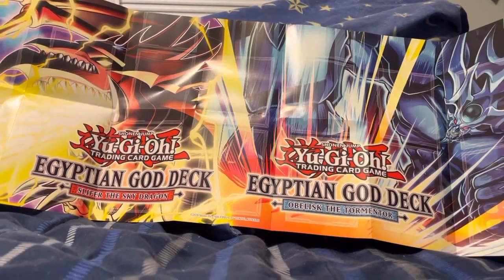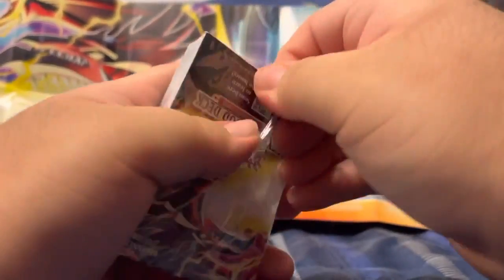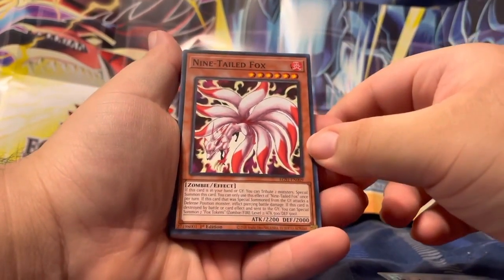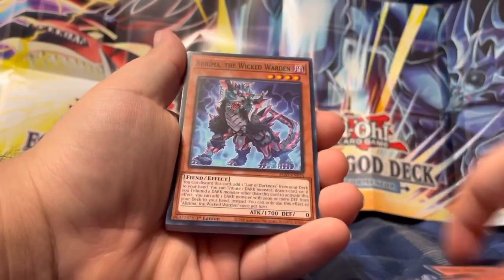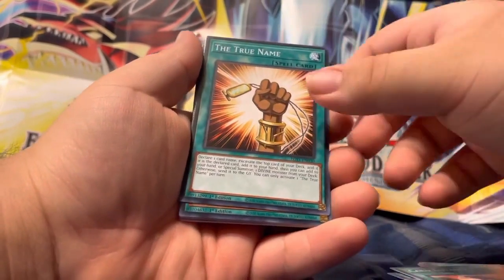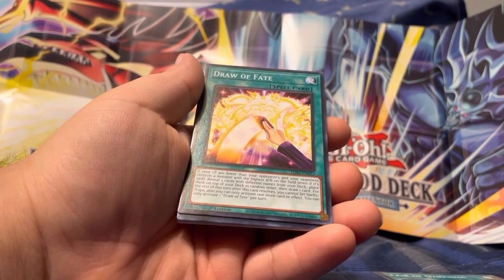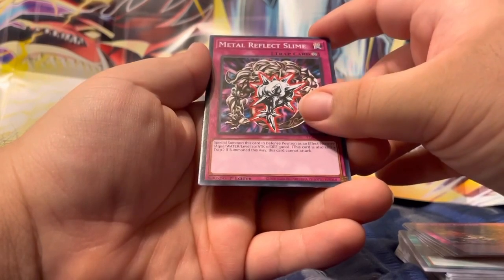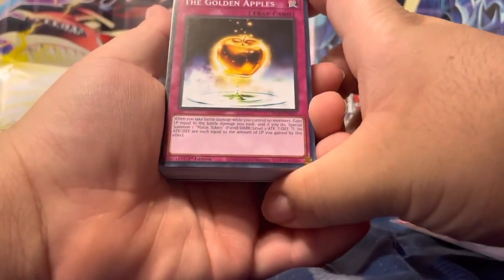THIS IS A WOW | Opening a YuGiOh Slifer the Sky Dragon Structure Deck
Welcome To A New Video From JOELtheCOLLECTER12!